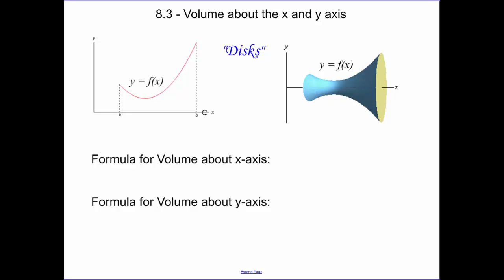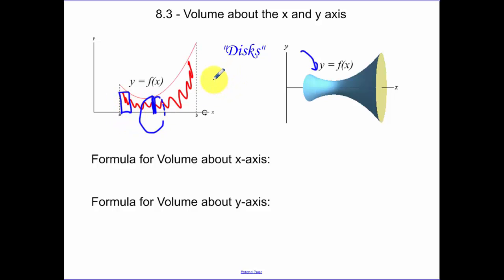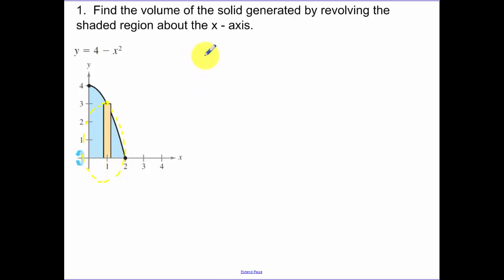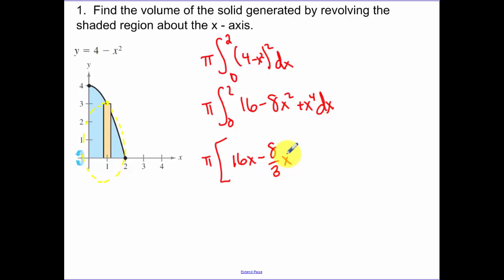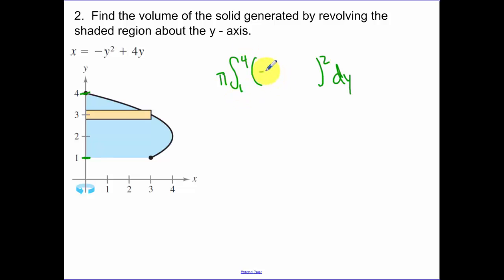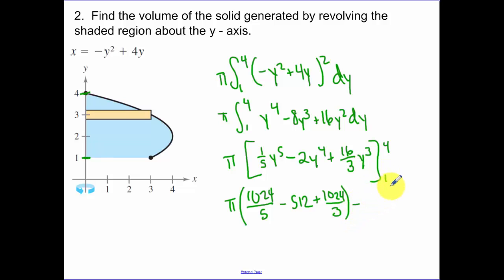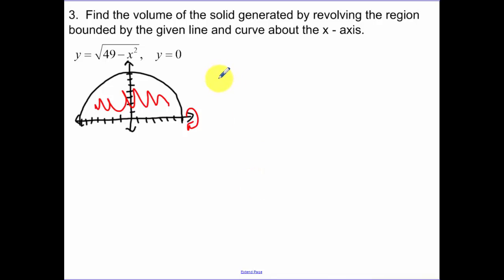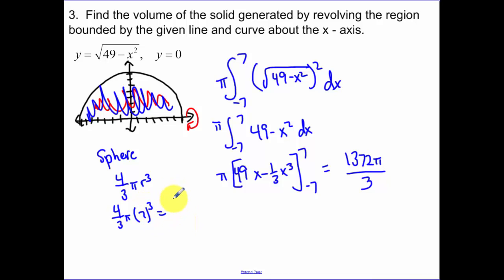8.3 - Volume of Revolution - Disks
Volume of Revolution by Disks